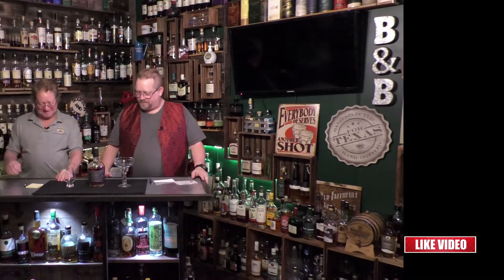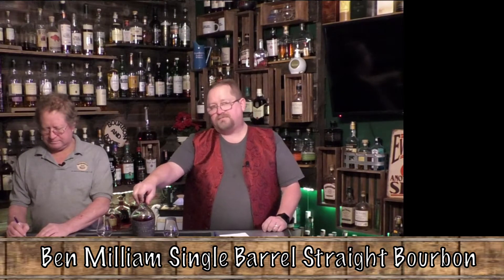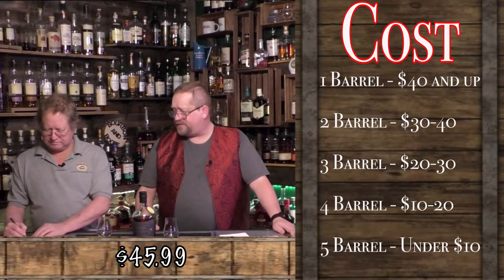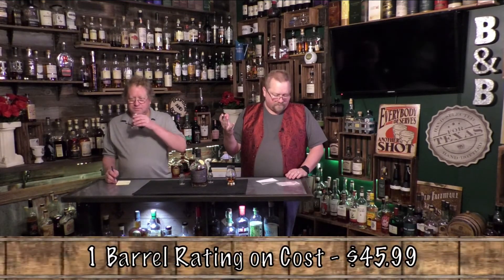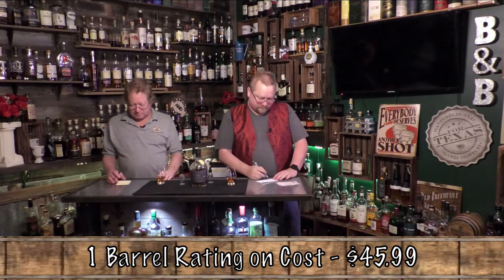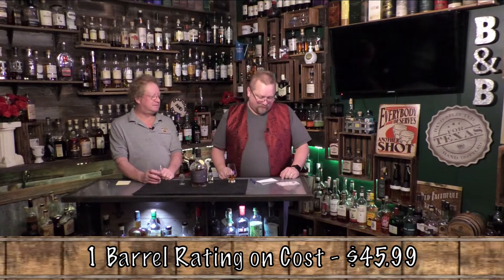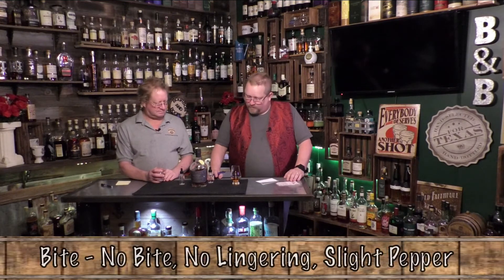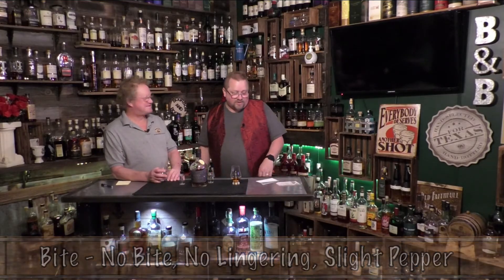245 Ben Milliam Single Barrel Staight Bourbon